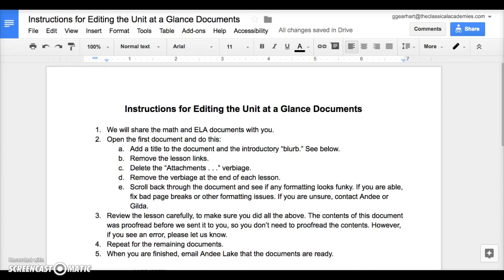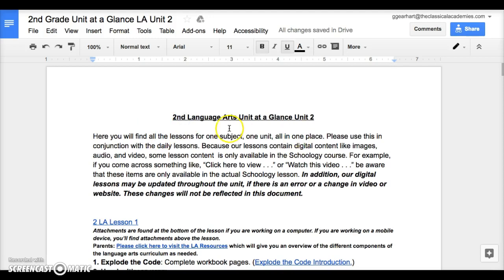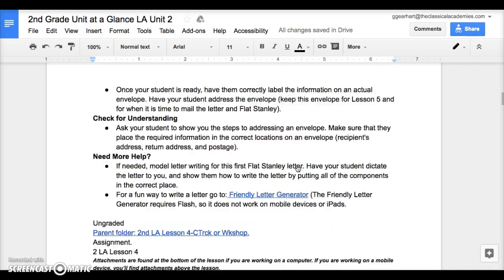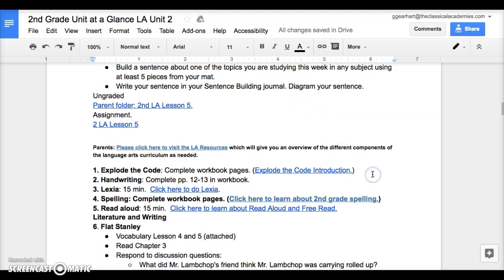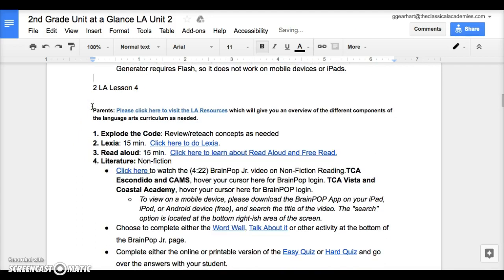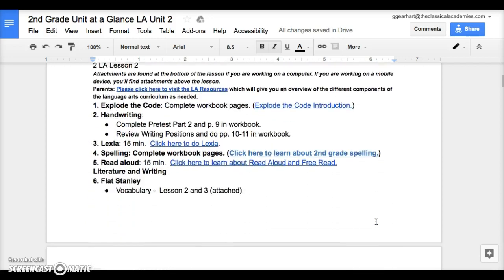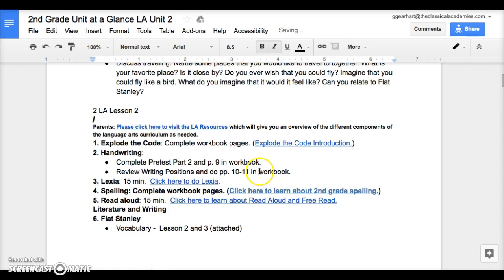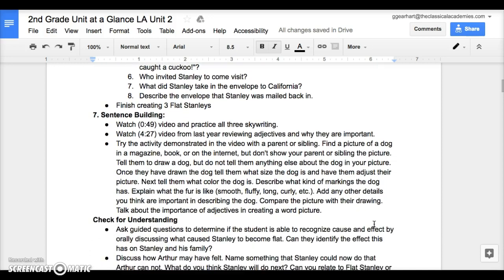UAG Editing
How to Edit the Unit at a Glance documents.